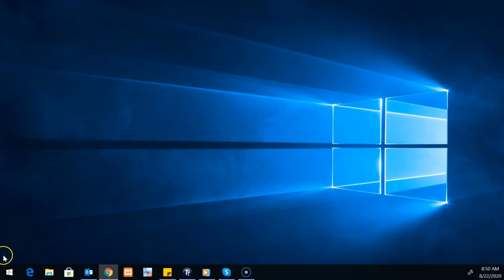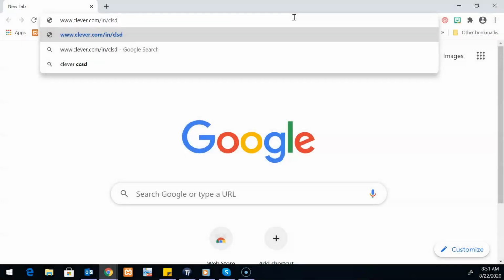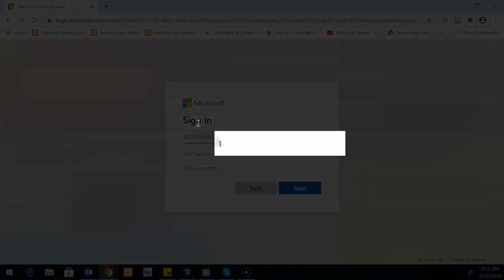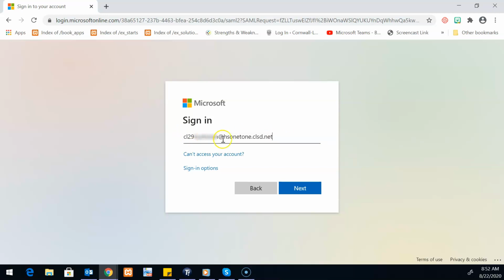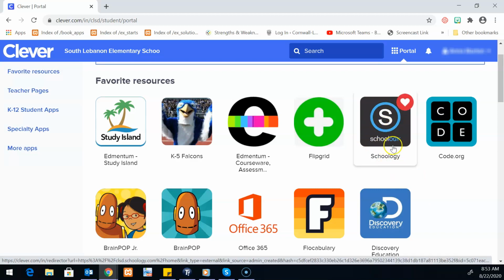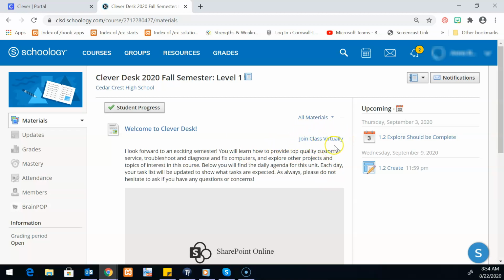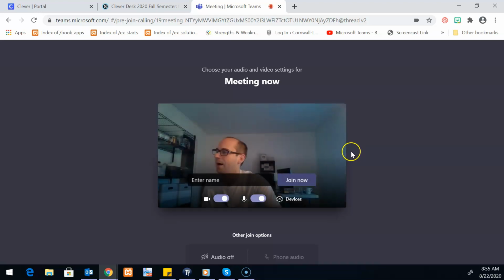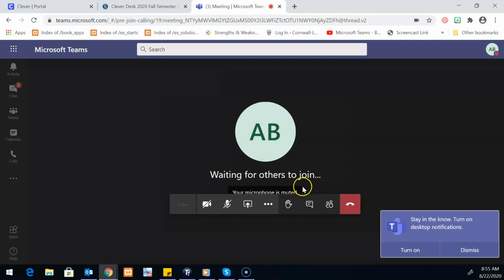Accessing Your Teams Meeting on the First Day